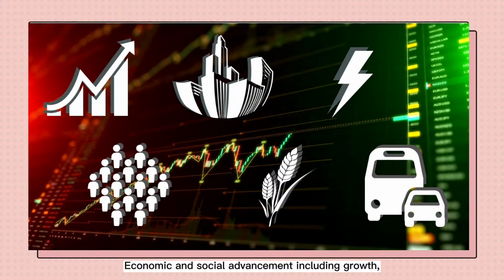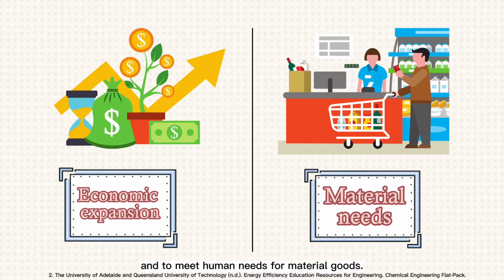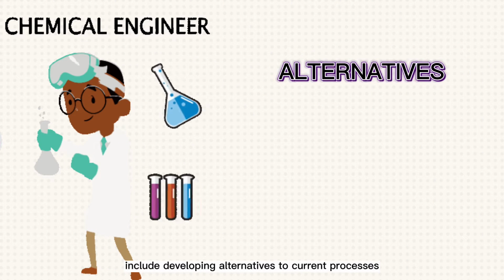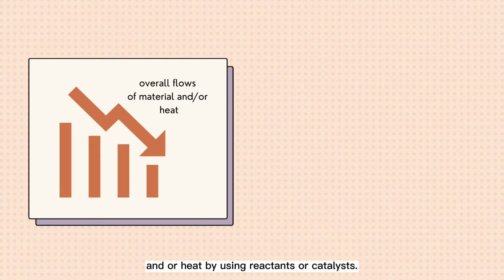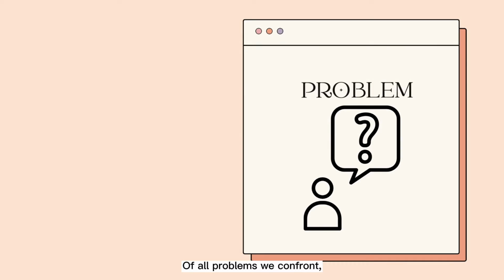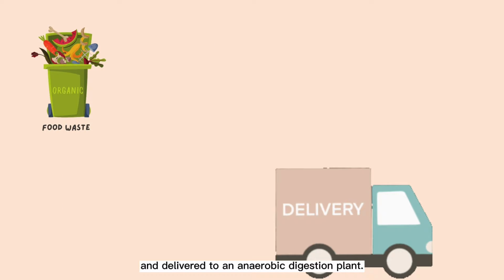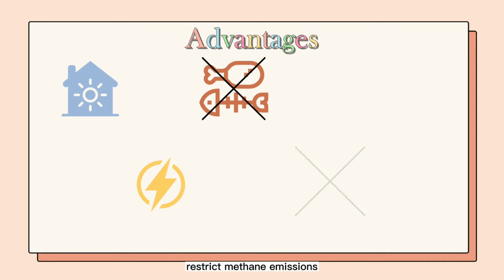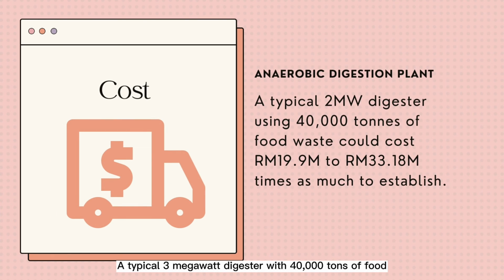USMCEC2022: TVC_Renewable Energy: Indispensable Energy In Lives_Kokodile